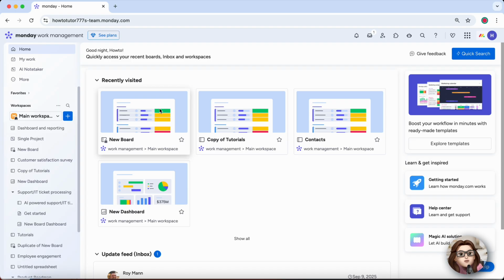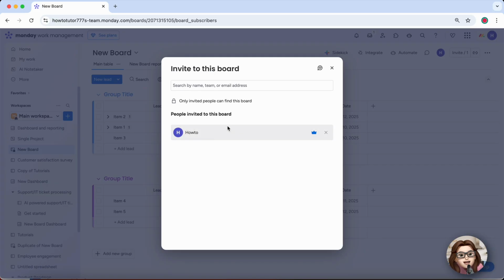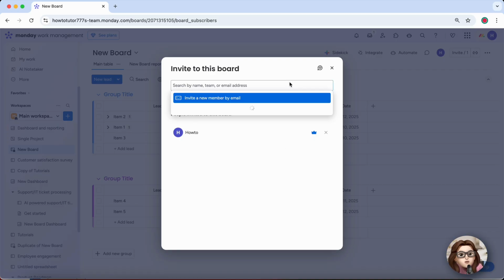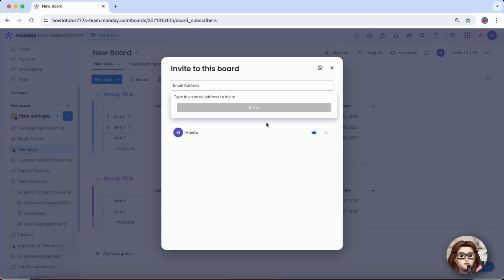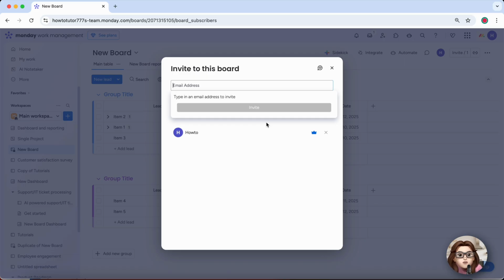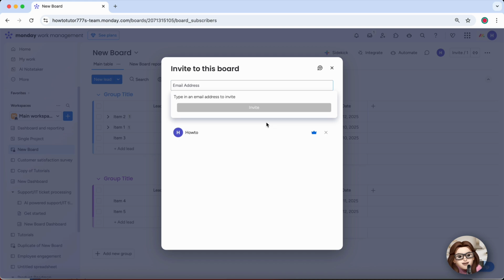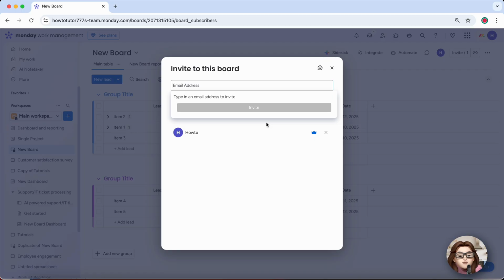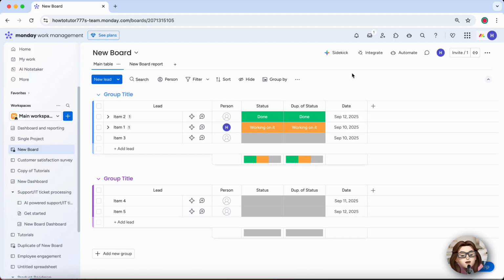How to Add a Guest on Monday.com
In this video, you’ll learn how to add a guest on Monday.com so you can securely collaborate with clients, contractors, freelancers, or external partners without giving them full access to your account. Monday.com makes it easy to invite guests to specific boards so they can view and interact with only the information you choose — perfect for project sharing, approvals, updates, and ongoing communication.

I’ll walk you step-by-step through the process of inviting a guest, assigning permissions, and managing access settings. You’ll also learn the difference between team members and guests, how to control what data external users can see, and how to remove or update guest access when a project is complete.

This tutorial is ideal for agencies, consultants, project managers, startups, remote teams, and businesses that work with clients or external collaborators. Even if you’re new to Monday.com, the process is simple and beginner-friendly.

By the end of this video, you’ll understand how to:
• Add a guest to Monday.com
• Assign guest permissions
• Share specific boards securely
• Manage billing and guest limits
• Remove or change access when needed
• Collaborate with external users safely

We’ll also look at practical real-world scenarios like:
• Client project tracking
• Freelancer collaboration
• Vendor coordination
• Partner reporting
• Approval workflows

Inviting guests in Monday.com allows you to keep your workspace secure while still enabling open communication and project visibility — without overwhelming users with extra data.

If you find this tutorial helpful, don’t forget to like the video, subscribe for more Monday.com guides, and leave a comment letting me know what other features you’d like to learn about.

Simplify collaboration, stay secure, and get the most out of Monday.com!

This video shows you How to Add a Guest on Monday.com Easily! Watch this Video till the end to learn How to Add a Guest on Monday.com.

Were you able to figure out How to Add a Guest on Monday.com? Share this with your friends who want How to Add a Guest on Monday.com.

Problem Solved in this Video-:

What Do you Think of How to Add a Guest on Monday.com?